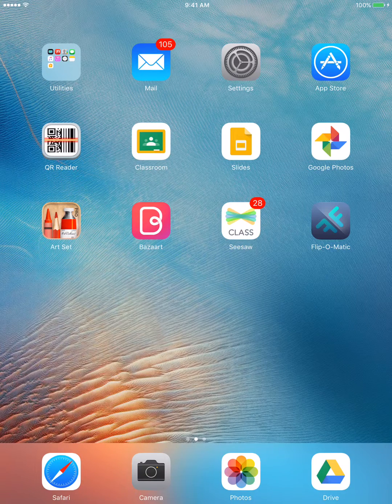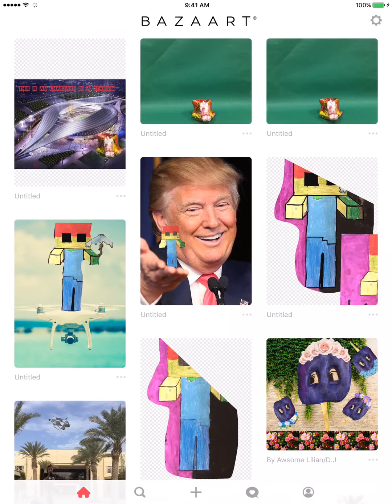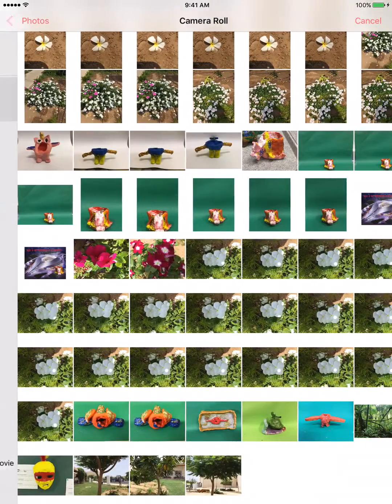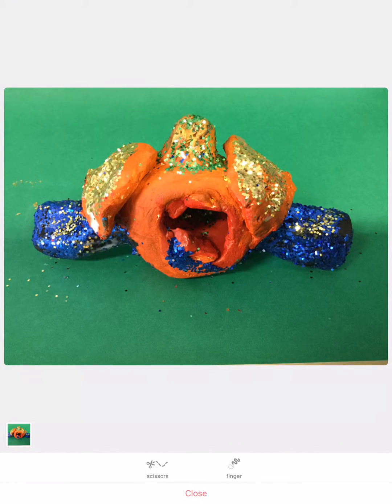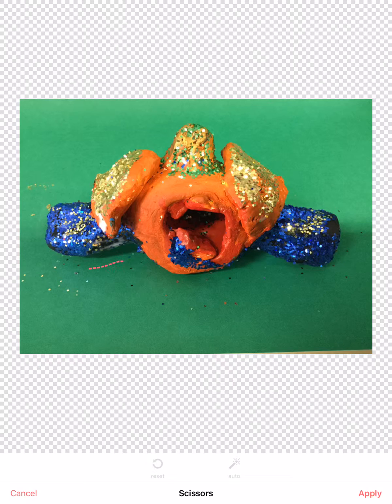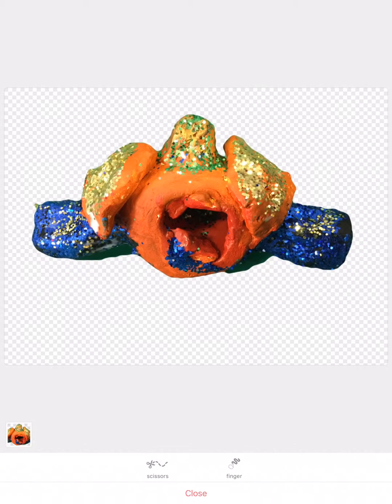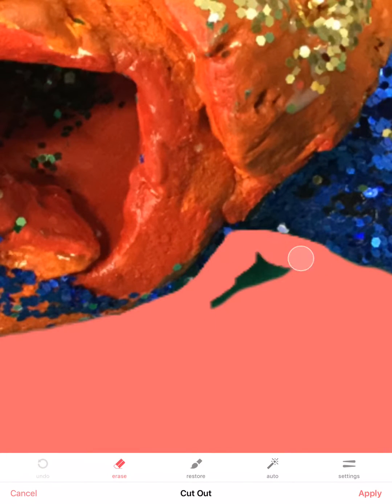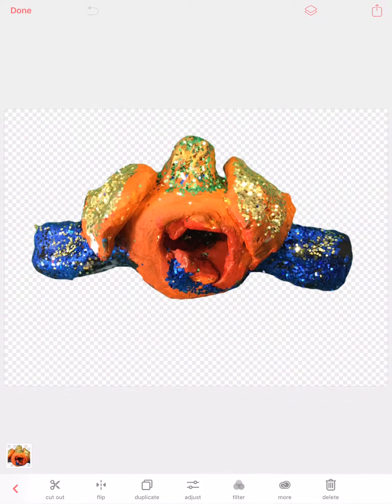Cutting out the background in Bazaart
This video will show you how to make a transparent background around your image in Bazaart